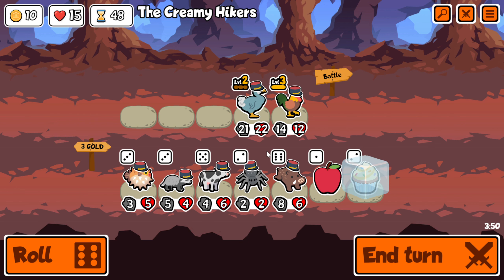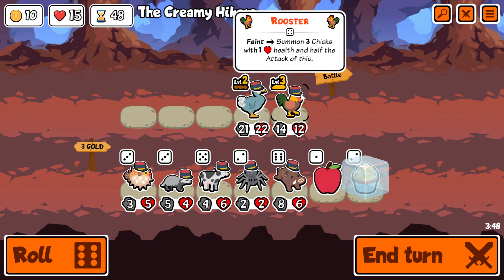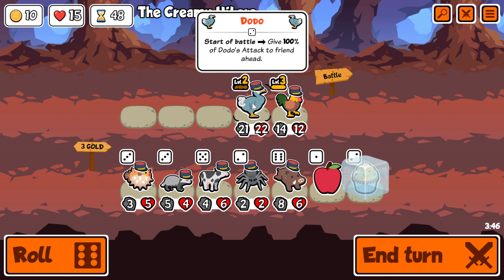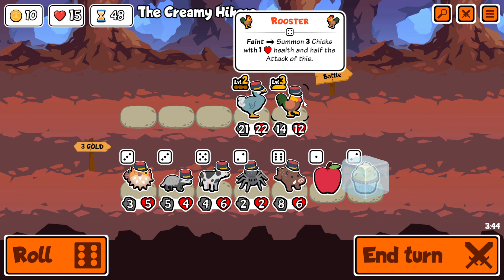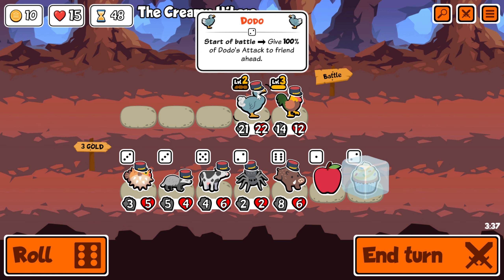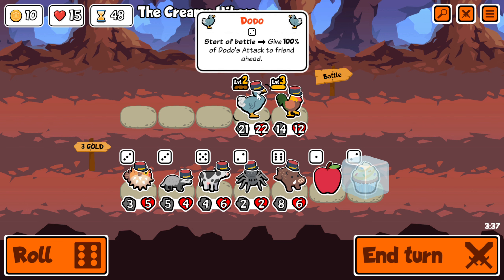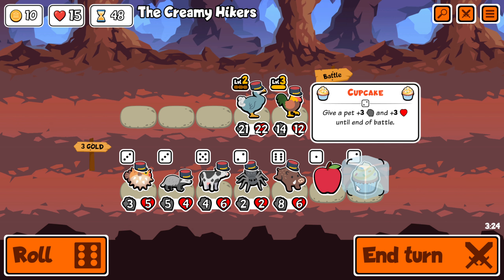Pet Combo Basics Guide - Dodo and Rooster Get High Attack Buffs and Damage Together!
the dodo is very cool